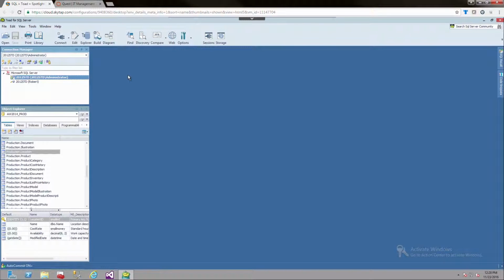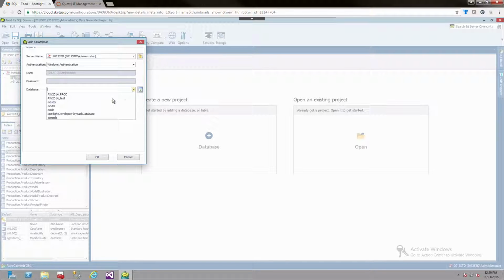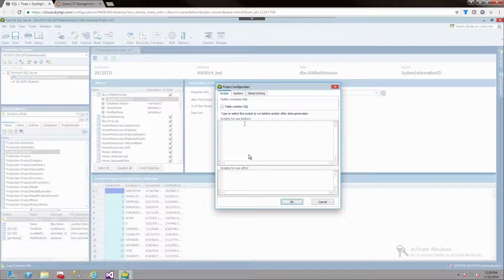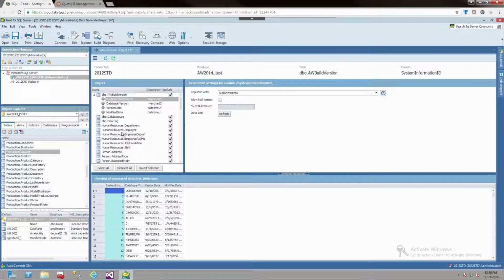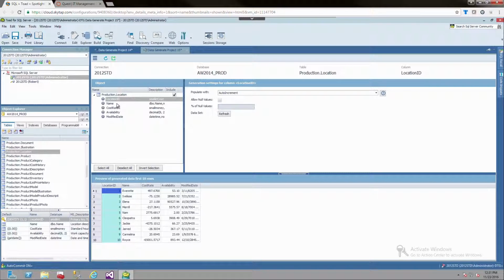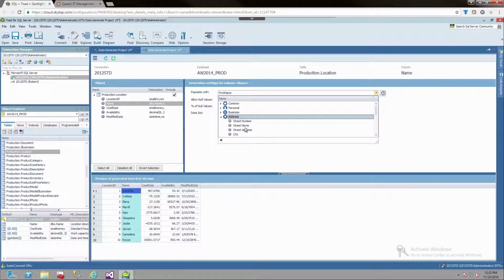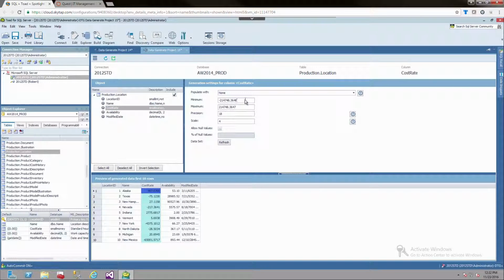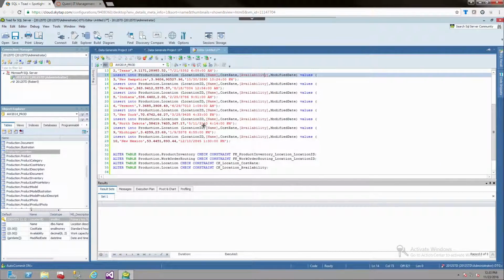How to generate test data in Toad for SQL Server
Learn how to generate test data in Toad for SQL Server, the tool from Quest that maximizes productivity through extensive automation, intuitive workflows and built-in expertise.